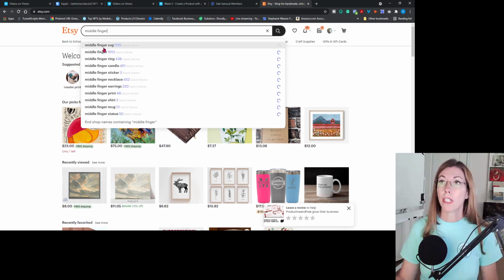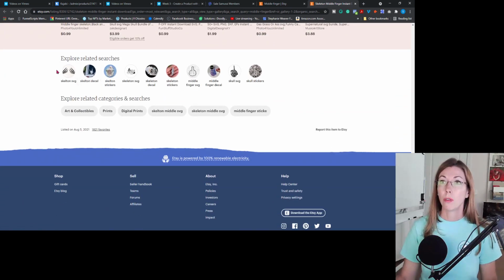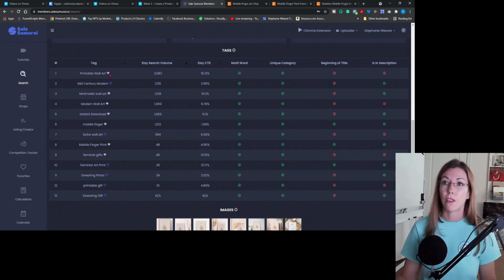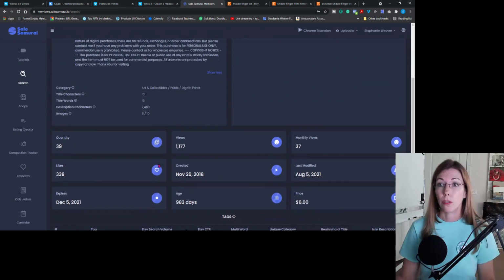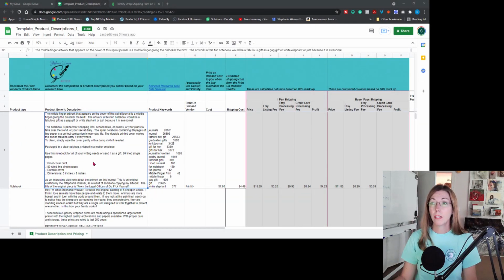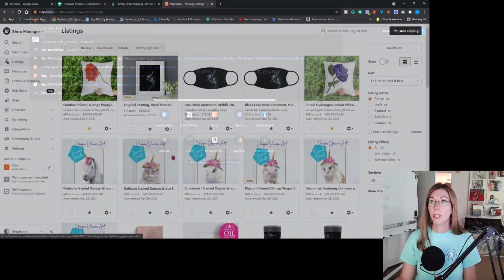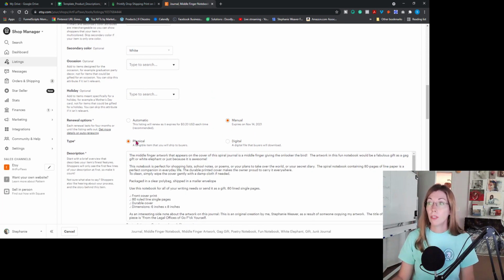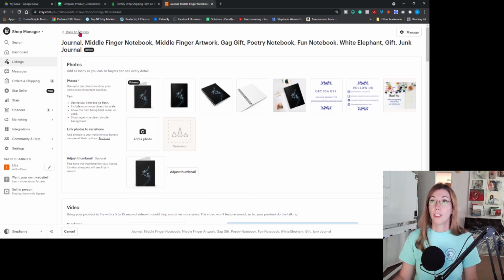Video 5 - Print on Demand For Artists - Step 2: Research & Create Your Product (continued)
NOTE: I used to run an incredible art business program known as the Positive Painters. However, I have dissolved the program to focus on my goals and artwork. So, if you happen to come across any mention of it in the video, please feel free to disregard that information, as those templates, downloads and program are no longer available.